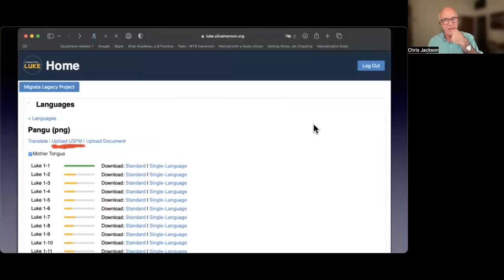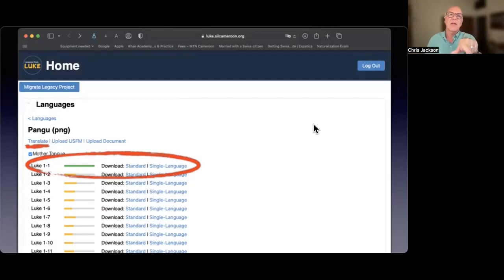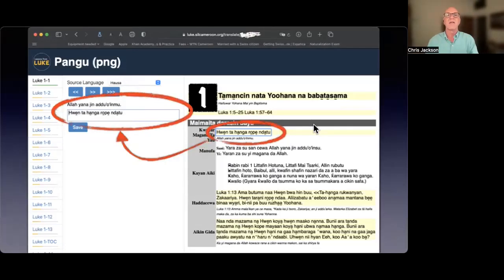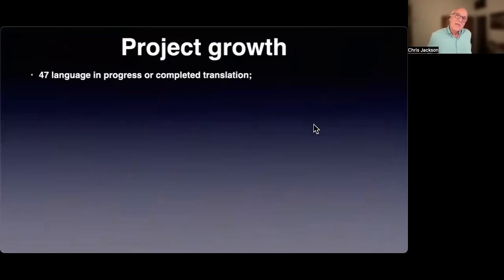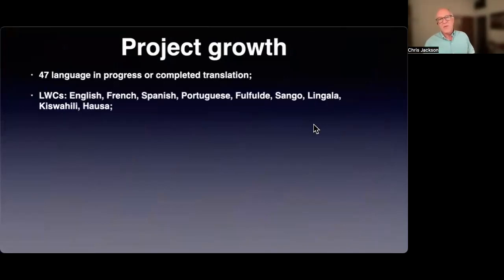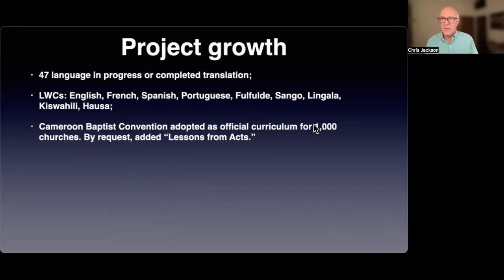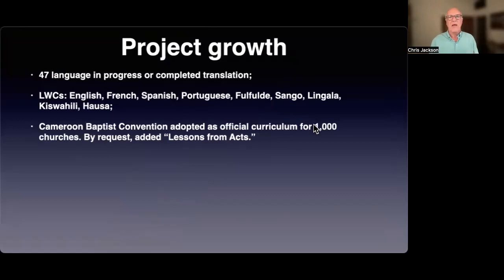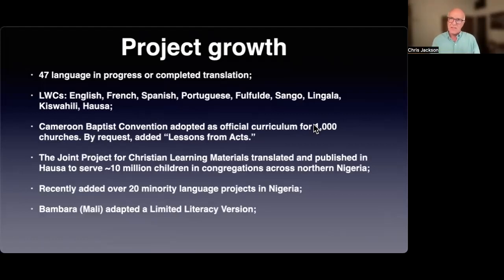What's next for Lessons from Luke?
This video explains a bit about the mechanics of adapting the Lessons from Luke curriculum into new languages, and includes aspirations for features that would help the approach attain even greater impact.